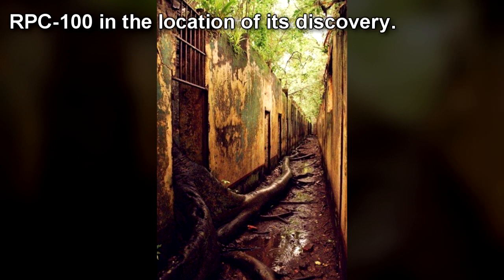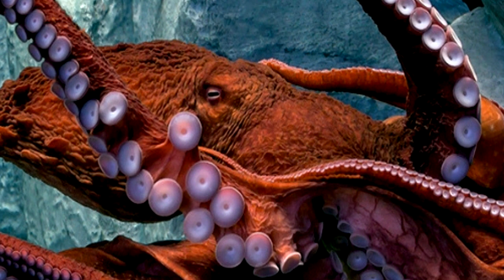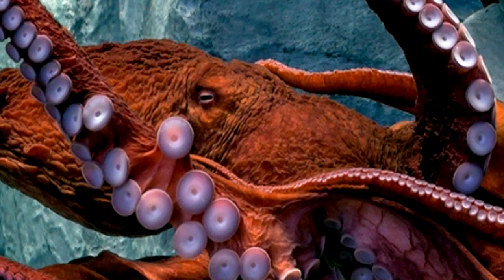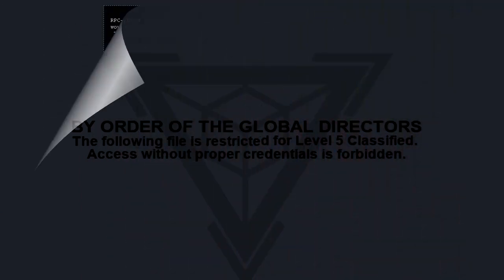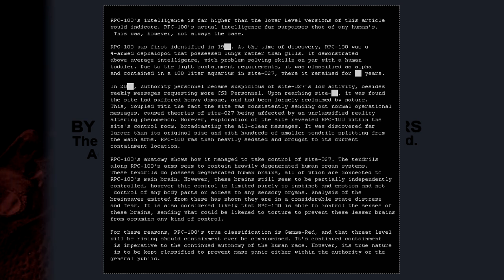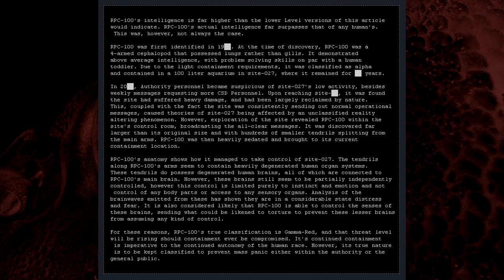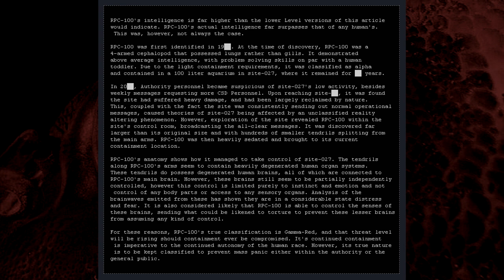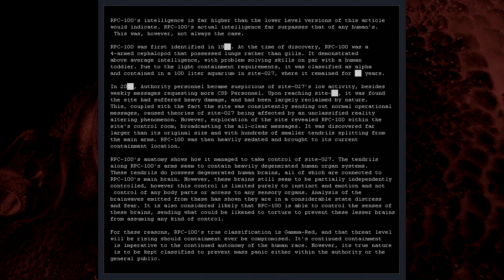RPC-100 Assimilation: Massive octopus creature that consumes all!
This RPC Authority wiki reading videos is about RPC 100 "Assimilation". RPC-100 is a large organism resembling a cephalopod, more specifically an octopus. RPC-100's natural skin color is a dark brown, ideal for camouflaging in its natural muddy habitat, however like most cephalopods it can change this color at will. Unlike an octopus or any other cephalopod, RPC-100 possesses lungs rather than gills, allowing it to breathe on land. Also unlike other cephalopods, RPC-100 only possesses 4 arms. Each arm is approximately 15 meters in length, with an average of about 100 arm-like tendrils splitting from the base arm. Each of these tendrils can be individually controlled by RPC-100 as if they were a smaller arm.

00:00 Introduction
00:50 Description
05:31 Addendum 100-A
05:56 Director's Notice

Written by: BallYT